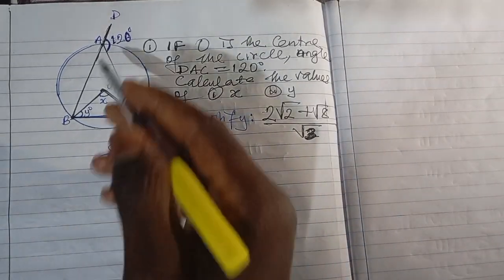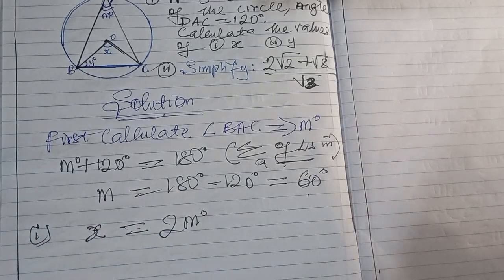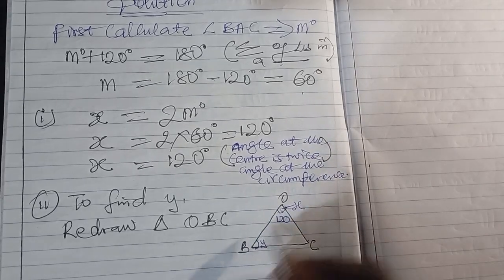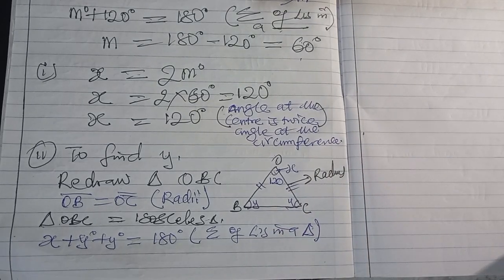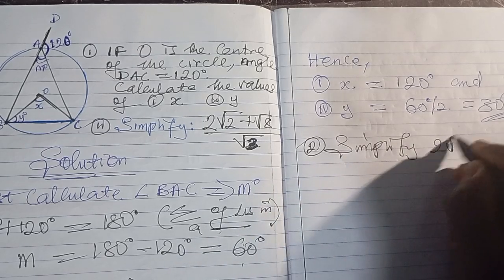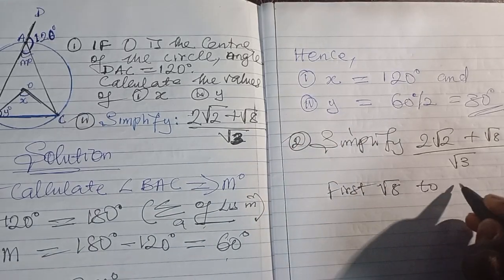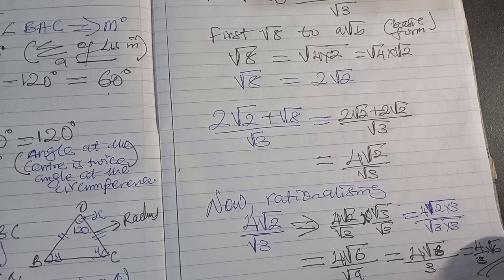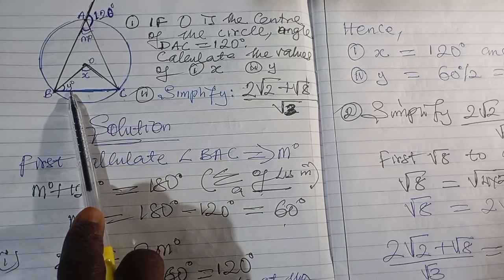How to Solve Circle Theorems & Simplify Surds Step-by-Step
Master circle geometry and surd simplification in just a few minutes! We take handwritten math problems and break them down into easy-to-understand solutions so you can score full marks in your exams. Whether you are calculating center angles, exterior angles, or rationalizing square roots, this guide covers everything you need to know.